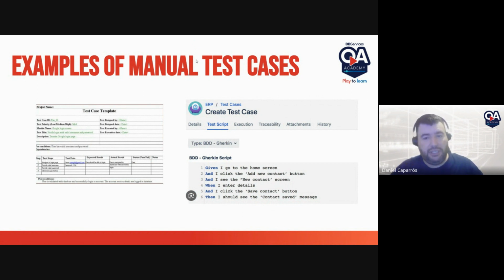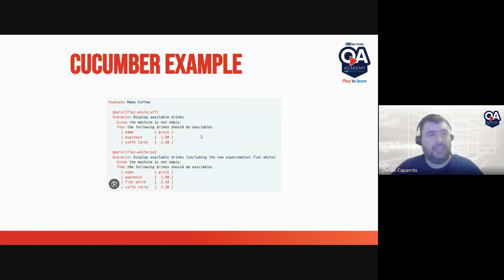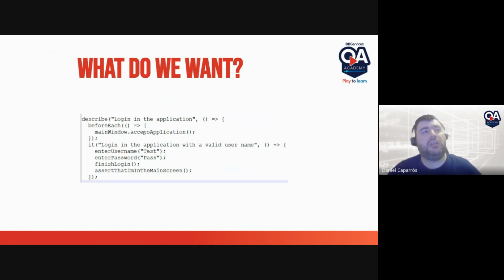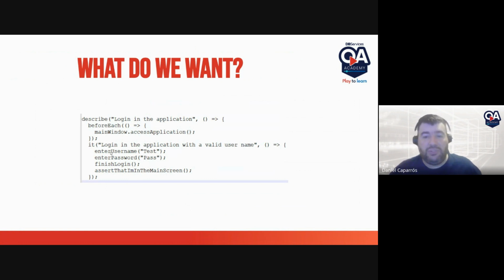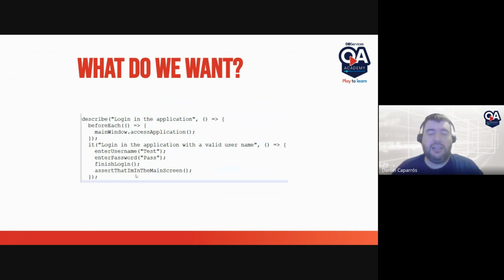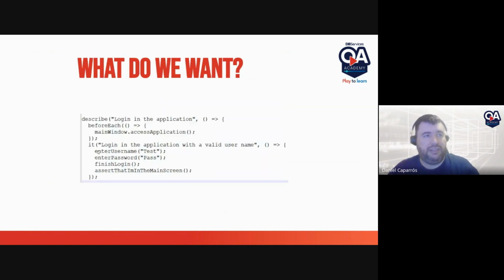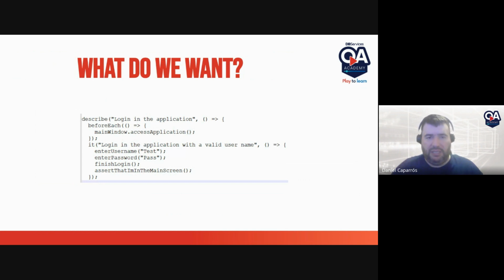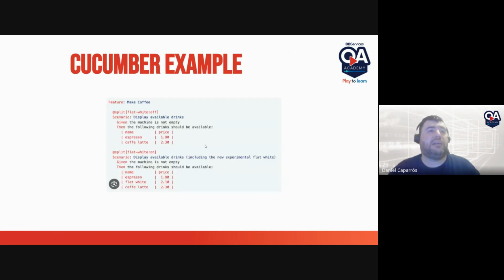Why making tests easier to write make it worse to use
Play #02 - Daniel Caparrós - November 2023